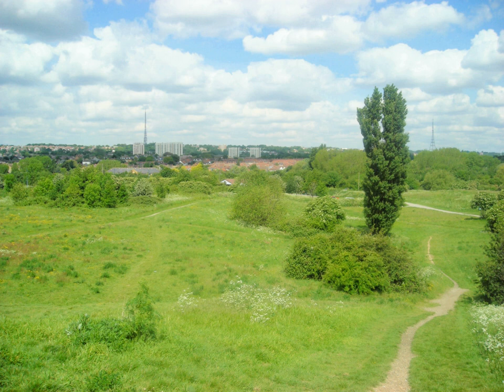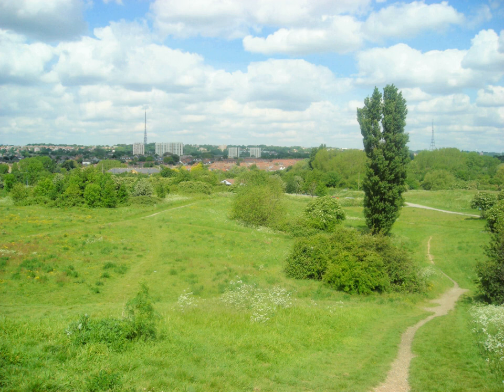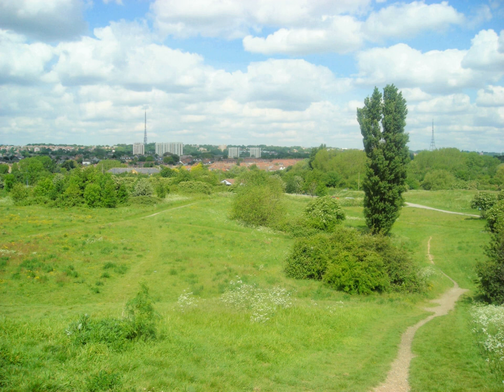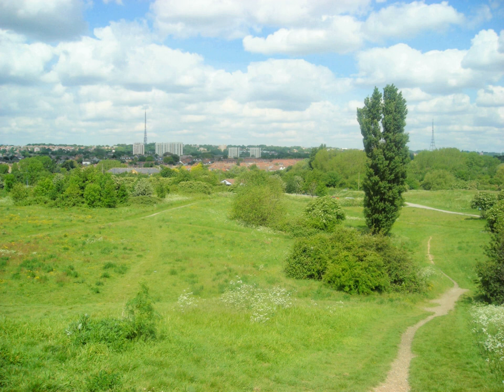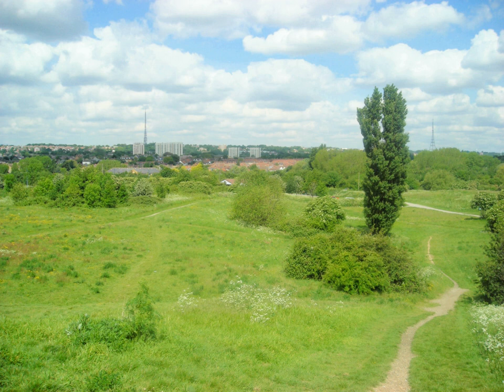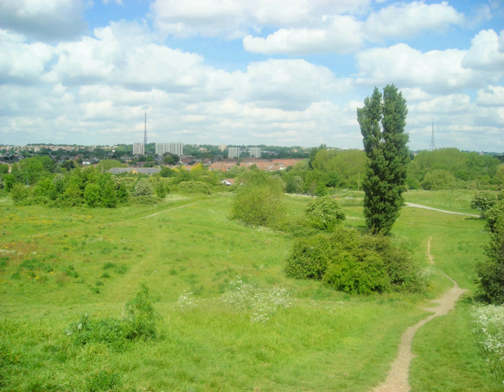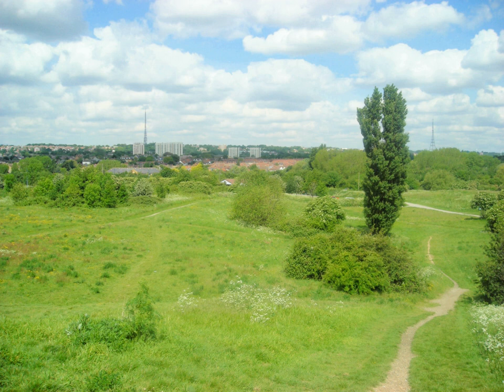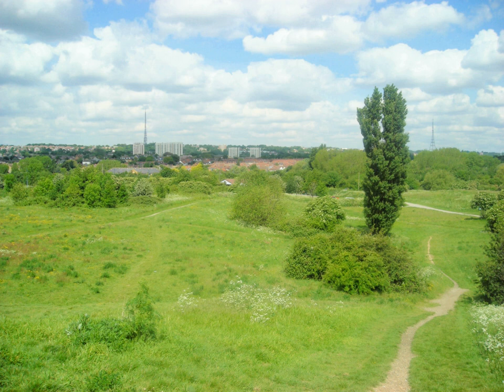Croydon parks and open spaces | Wikipedia audio article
00:01:58 1 History
00:03:25 2 Principal open spaces
00:03:45 2.1 Croydon North
00:04:08 2.2 Croydon Central
00:05:01 2.3 Croydon South
00:05:41 3 Water
00:06:36 4 Climate
00:07:22 5 See also

- Socrates

SUMMARY
The London Borough of Croydon has over 120 parks and open spaces within its boundaries, ranging from the 200 acre (80ha) Selsdon Wood Nature Reserve to many recreation grounds and sports fields scattered throughout the Borough. Croydon covers an area of 86.52 km², the 256th largest district in England. Croydon's physical features consist of many hills and rivers that are spread out across the borough and into the North Downs, Surrey and the rest of South London. Some of the open spaces in Croydon form part of the well-known London LOOP walks where the first section was opened on 3 May 1996 with a ceremony on Farthing Downs in Coulsdon. As a borough in Outer London it also contains some open countryside in the form of country parks. Croydon Council is associated with several other boroughs who are taking part in the Downlands Countryside Management Project. These boroughs are Sutton; and by Surrey County Council; the City of London Corporation; the Surrey districts of Reigate and Banstead and Tandridge; and the Countryside Agency. An additional partner is Natural Britain.Duppas Hill was Croydon's first public recreation ground, bought by the Board of Health in 1865. Addington Hills is a major floodplain in London for the Thames Valley and is recognised as a significant obstacle to the growth of London from its origins as a port on the north side of the river, to a large circular city. Mitcham Common also forms part of the borough although it is only partly in Croydon, the London Borough of Merton has the dominant half of the common, while Sutton make up most of the south side.
The Queen's Gardens, Park Hill and Norwood Grove are examples of ornamental gardens in the Borough.
There are also many recreation grounds such as the one in South Norwood which is currently undergoing major refurbishment works. Examples of meadows include Heavers Meadow and Brickfields Meadow both located in South Norwood.